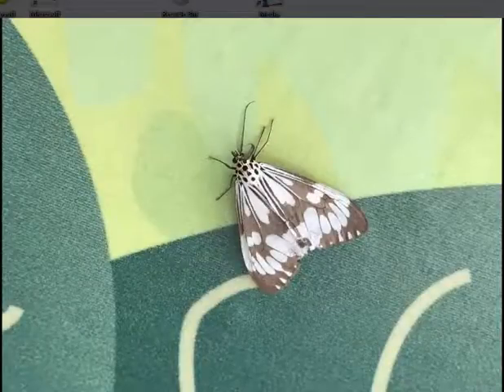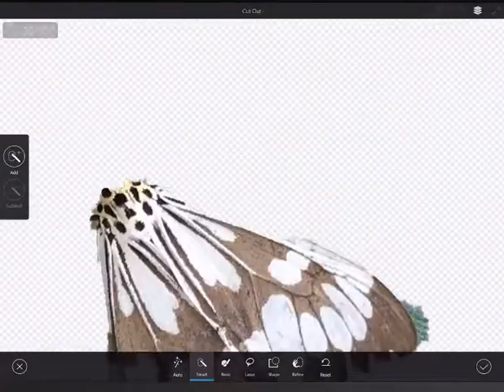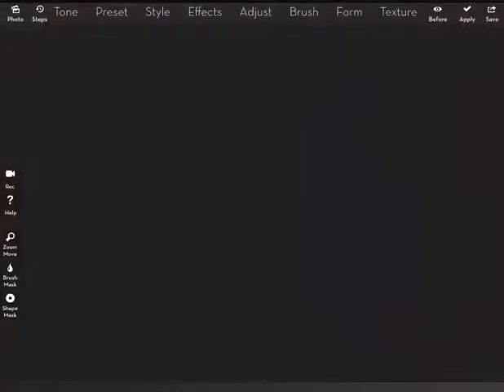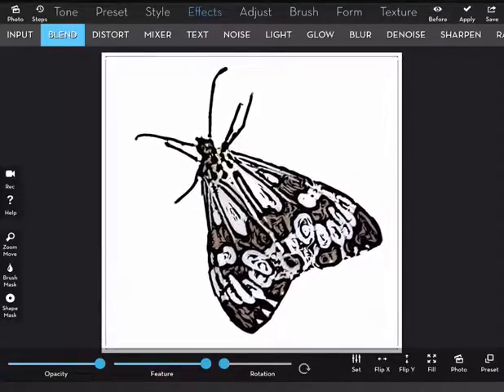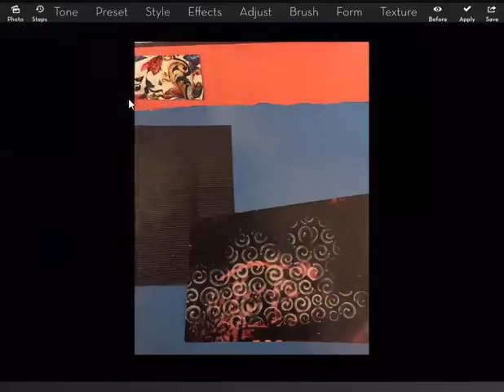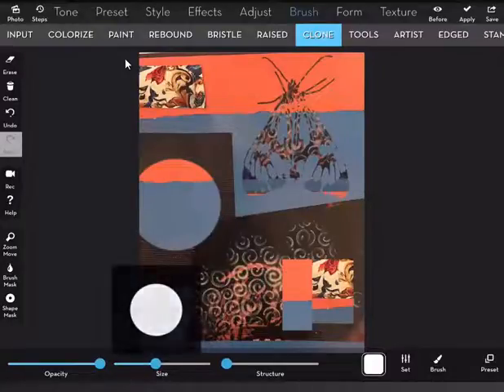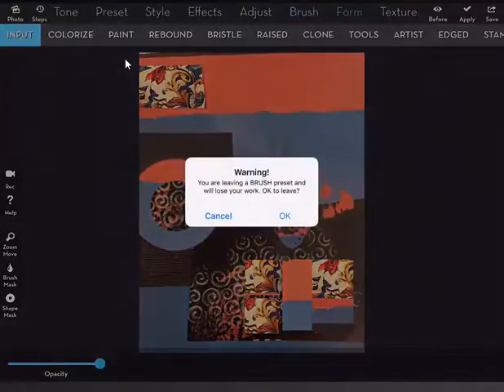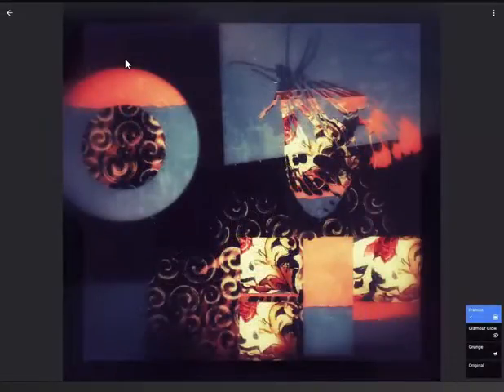Brushes in IC_Brushes and iColorama Part 1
How to create and use your own brushes in iColorama and IC_Brushes. Also use of Procreate to fix and Photoshop Mix to cut out a shape and final editing in Snapseed